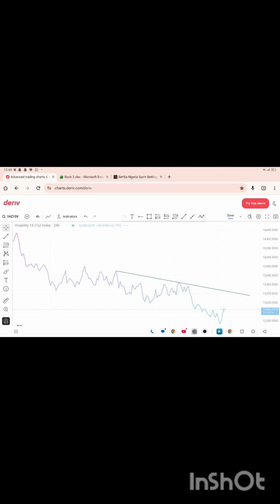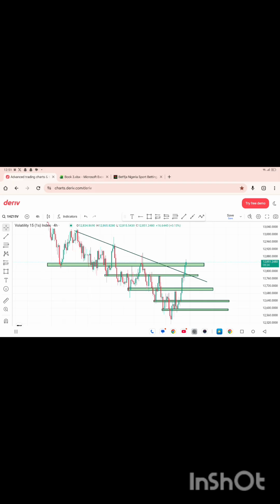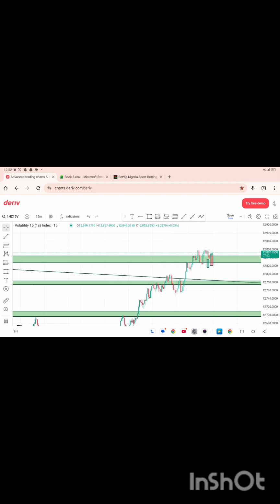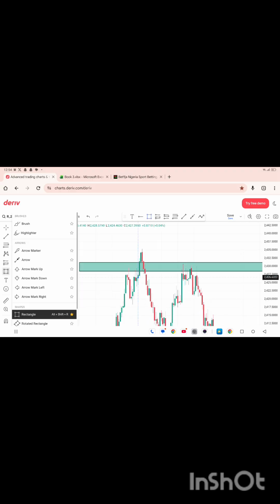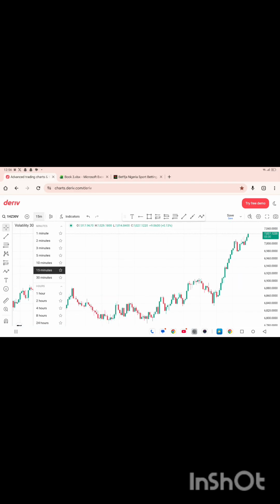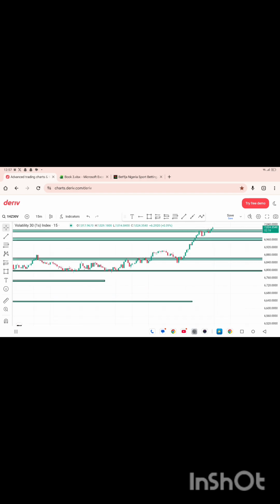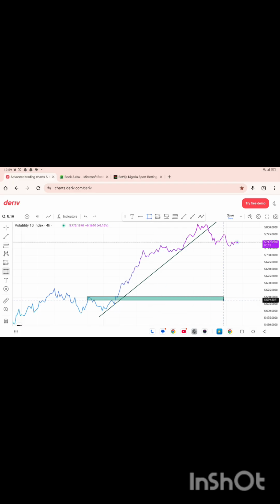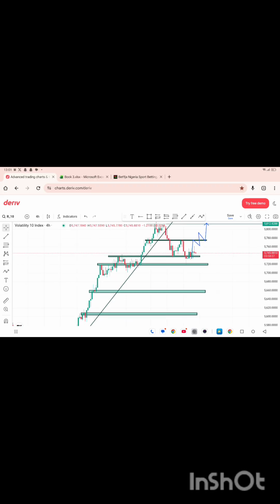Trading with simple and easy strategy for beginners and pro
Breakout & Retest Strategy (4H Timeframe) | High-Probability Trading Setup
In this video, I break down a simple but powerful Breakout and Retest strategy on the 4-hour timeframe that works for Forex, Indices, and Synthetic markets.
You’ll learn how to:
Identify strong key levels (support & resistance)
Spot valid breakouts (avoid fake breakouts)
Wait patiently for a clean retest entry
Use proper stop loss and take profit placement
Trade with the trend for high-probability setups
This strategy is best suited for traders who want less noise, clear structure, and stress-free trading using higher timeframes.
📌 Best for:
Swing traders
Busy traders
Beginners & intermediate traders
⏰ Timeframe: 4H
📊 Markets: Forex, Indices (Nasdaq), Synthetic Indices